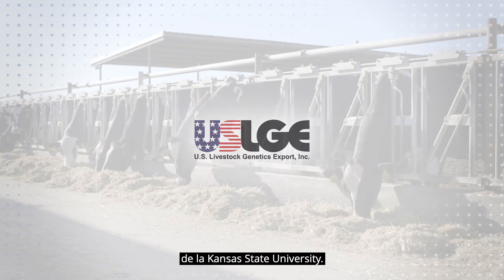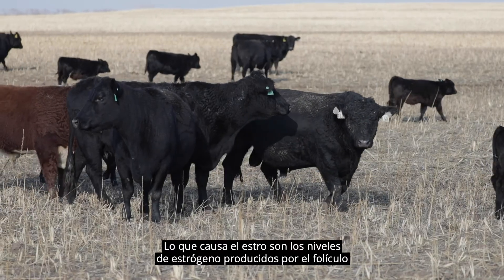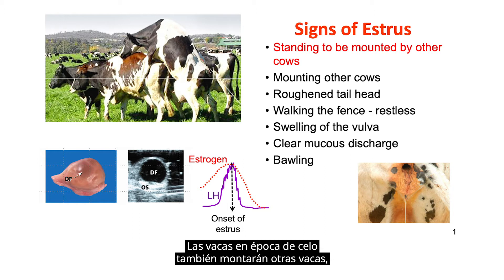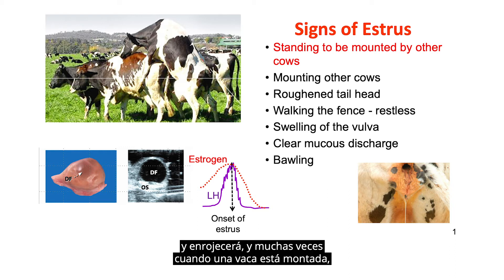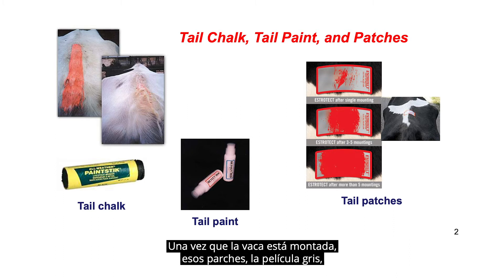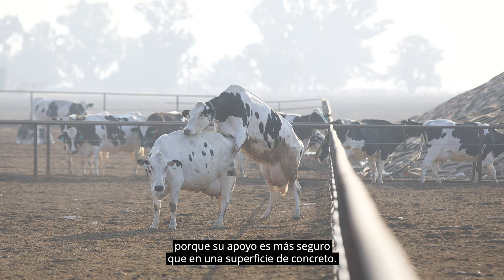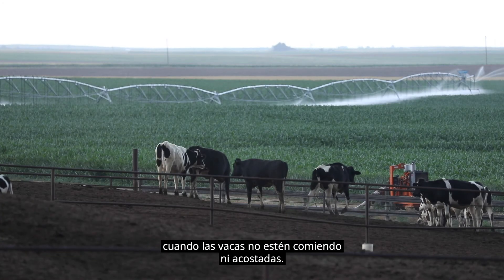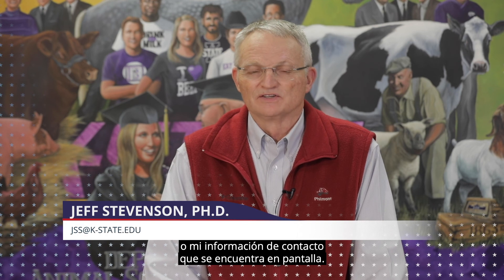USLGE | Beef and Dairy | Detecting Estrus in U.S. Cattle (Spanish)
In this U.S. Livestock Genetics Export, Inc. (USLGE) video, Kansas State University's Jeff Stevenson reviews in Spanish signs of estrus and how understanding of the estrus cycle leads to a successful artificial insemination (AI) programs in dairy or beef cattle. Visit USLGE.org for more.

La información contenida en este video de U.S. Livestock Genetics Export, Inc. (USLGE) es proporcionada únicamente con fines educativos y puede ser incorporada y compartida a tales fines en su totalidad sin alteración. Cualquier alteración o uso parcial requiere del consentimiento escrito de USLGE.

Todos los materiales presentados en este video están protegidos por derechos de autor y pertenecen a USLGE u otras entidades contribuyentes. USLGE no facilita ninguna declaración o garantía respecto al contenido el video.